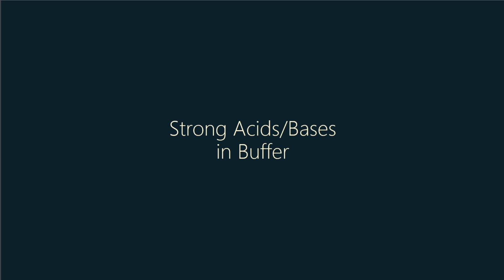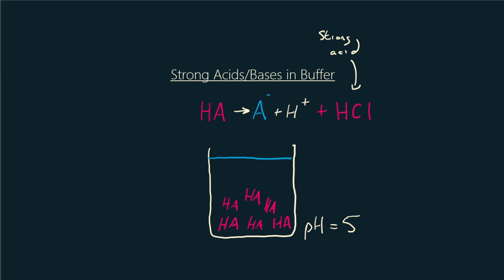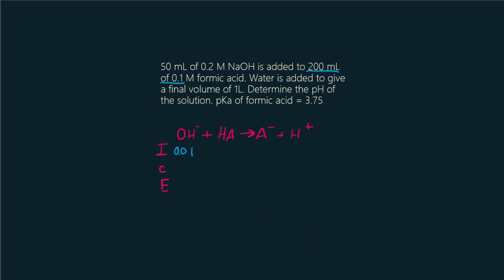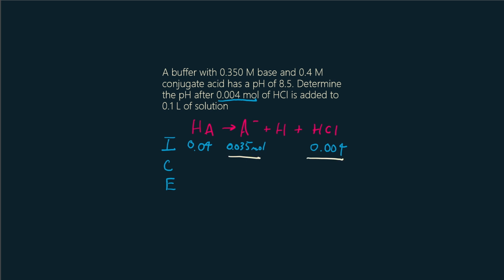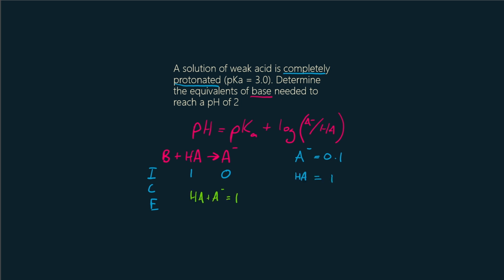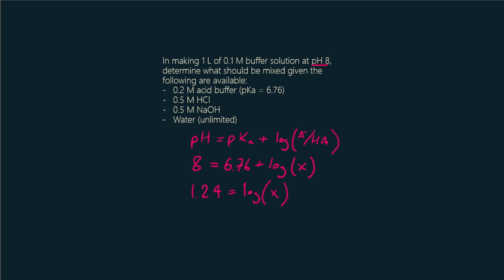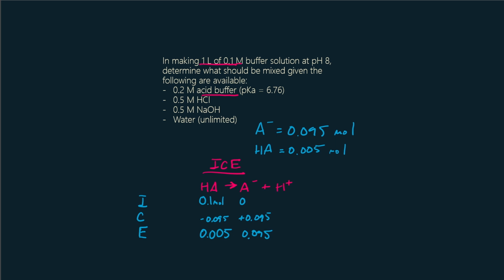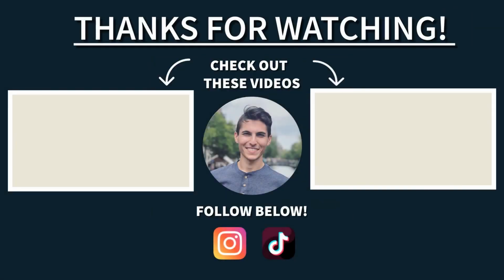Strong Acids/Bases in Buffer Solutions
We'll figure out the concept of buffers, and how to solve for problems involving strong acids/bases being placed in buffer solutions.

Chapters:
00:00 - What are buffers?
02:44 - Problem 1: 50mL of 0.2M NaOH is added to 200 mL of 0.1M formic acid. Water is added to give a final volume of 1L. Determine the pH of the solution
05:10 - Problem 2: A buffer with 0.350 M base and 0.4 M conjuage acid has a pH of 8.5. Determine the pH after 0.004 mol of HCl is added to 0.1 L of solution.
07:20 - Problem 3: A solution of weak acid is completely protonated (pKa = 3.0). Determine the equivalents of base needed to reach a pH of 2.
09:52 - Problem 4: In making 1L of 0.1M buffer solution at pH 8, determine what should be mixed given the following are available: 0.2 M acid buffer, 0.5 M HCl, 0.5 M NaOH, water
14:43 - Outro